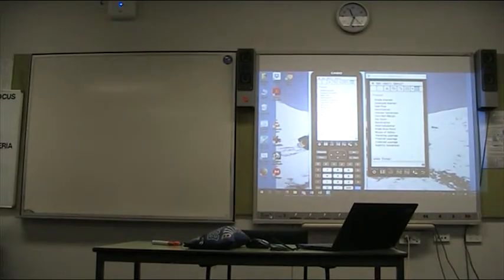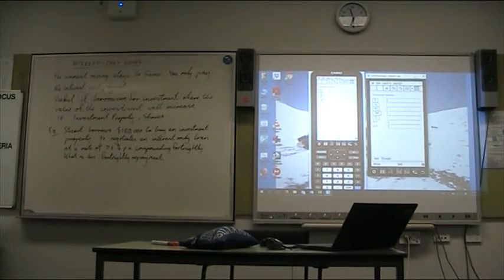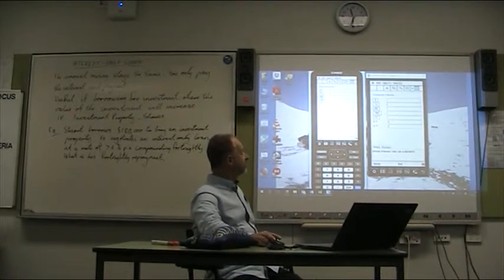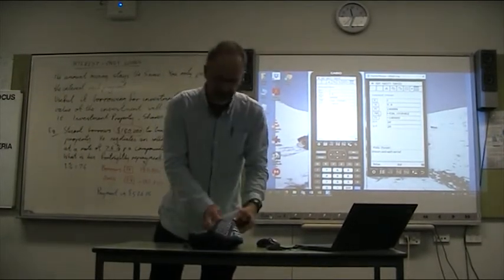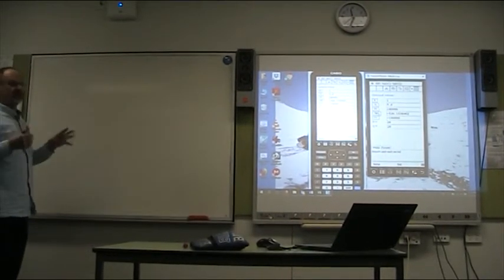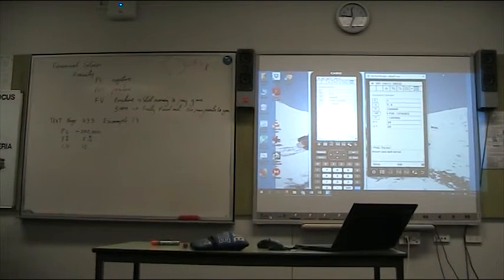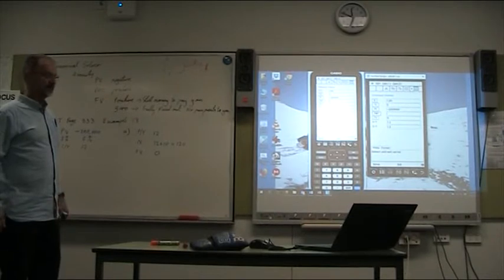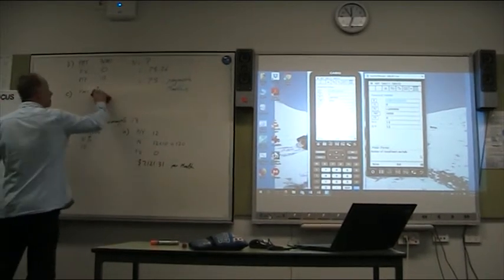Interest-Only Loans, Annuities - Further Maths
Interest-Only Loans, Annuities, classpad, Casio classpad, Casio, Financial solver, Further Maths, Further Mathematics, Unit 3